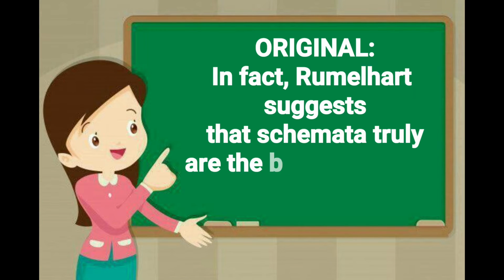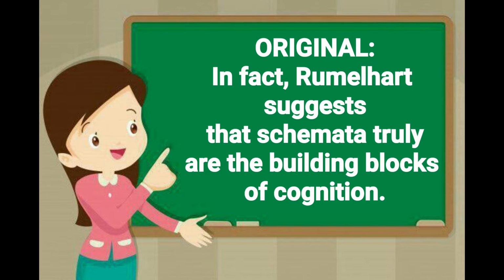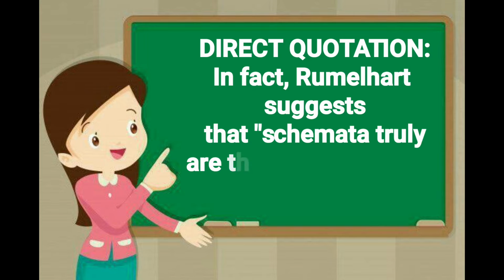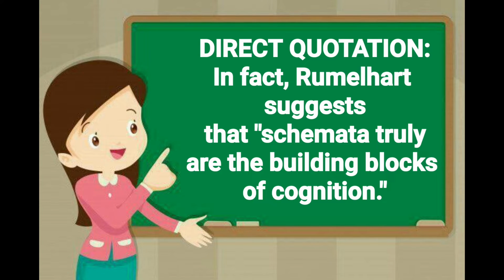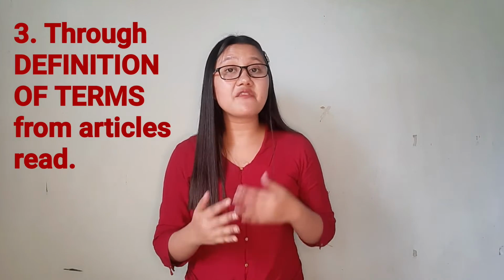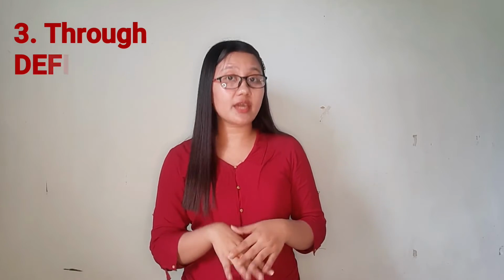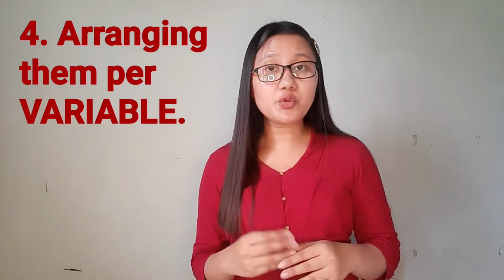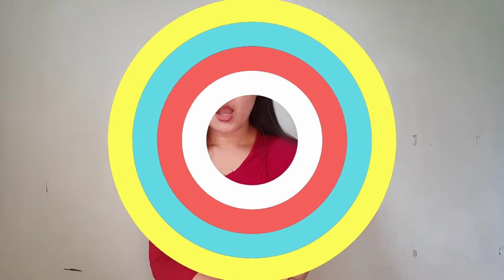How to Write Review of Related Literature and Studies | RESEARCH II